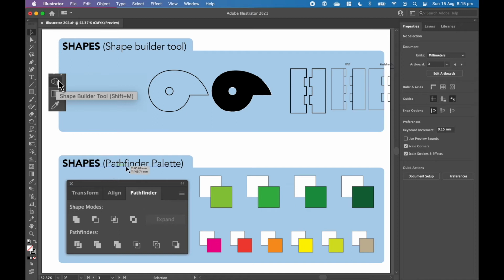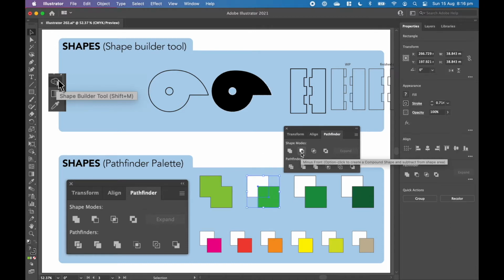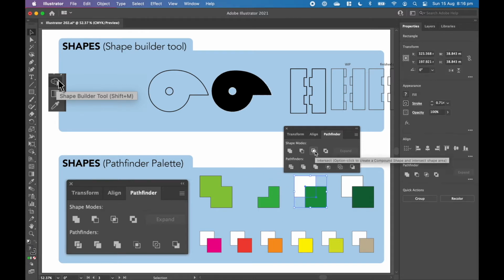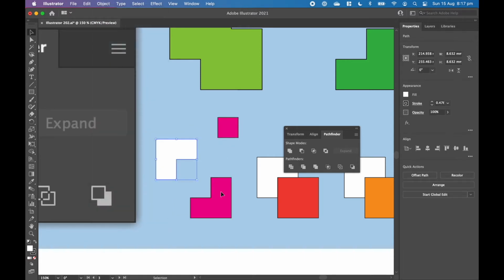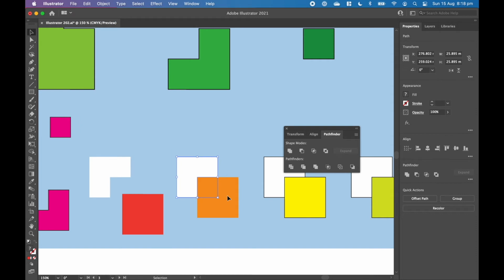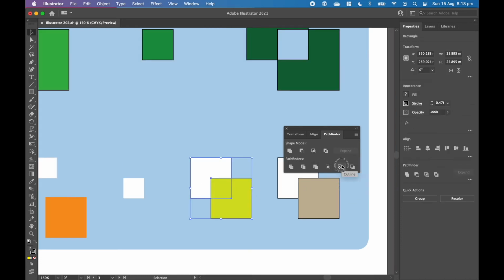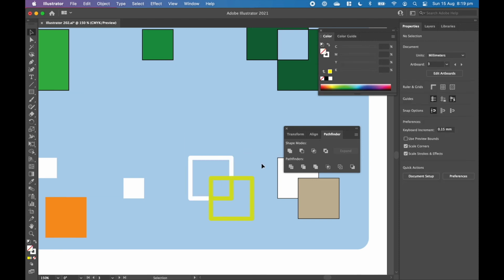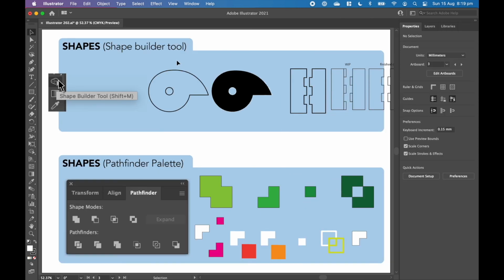Pathfinder palette in Illustrator - designing for laser cutting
How to use the Pathfinder options to create objects in Adobe Illustrator. The focus of this video series is to cut objects out using a laser cutter.